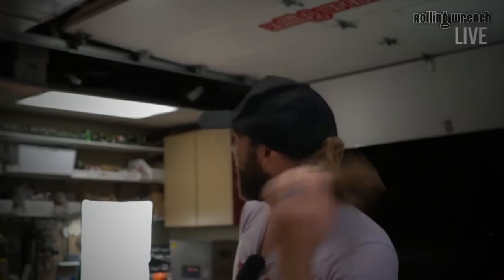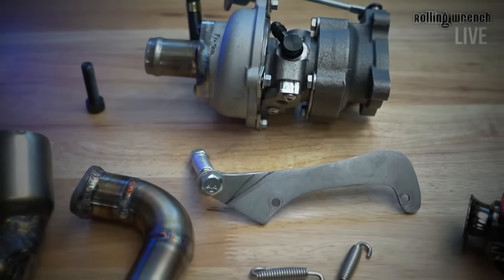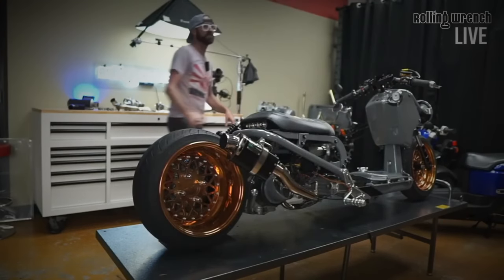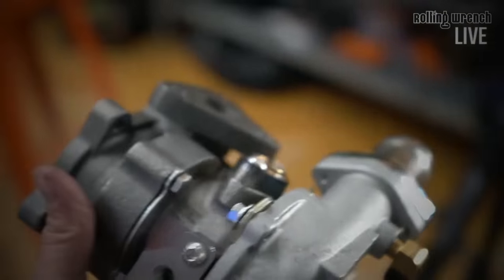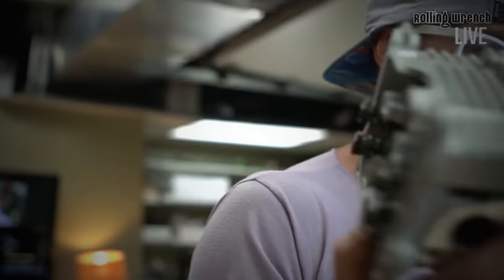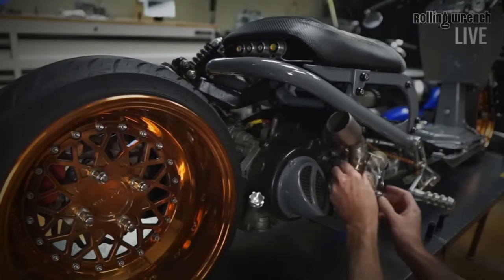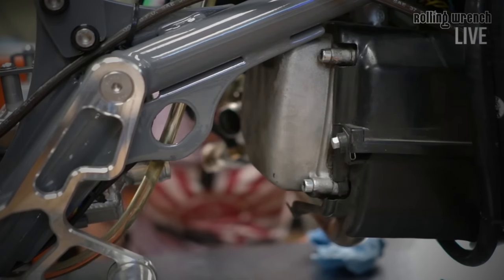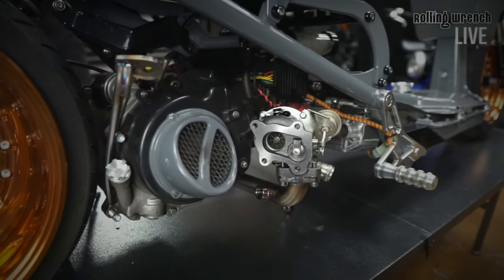232cc GY6 TURBO HONDA RUCKUS 🔴 LIVE EDIT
I have always wanted a 232cc GY6…. Well, I have had that. The next logical thing is to add a turbo charger to the GY6 :-). It’s already EFI (fuel injected)  so tuning the turbo on the single cylinder set GY6 should be fairly easy. Most small engine Turbo builds are done with a carburetor. I think this is the reason for it not working. Not to mention I have a Intercooler that I will be using as a air Capacitor￼, that I think is needed for a single cylinder turbo. A GY6 super charger would have been a better option. The GY6 Ruckus just doesn’t have enough room for a super charger. So here we are! Ready to try this GY6 Turbo charger! You guys will find out if it works…. If not you will know why. ￼